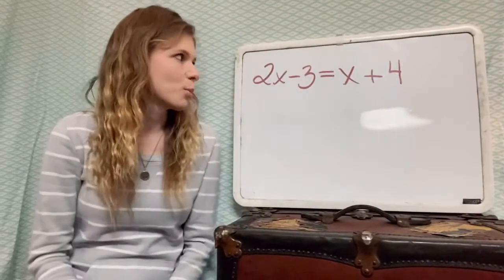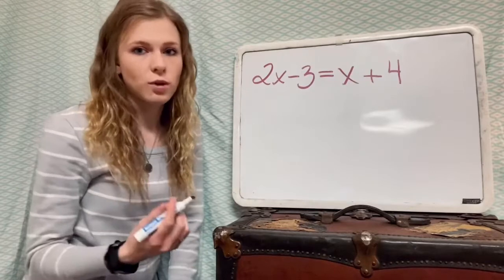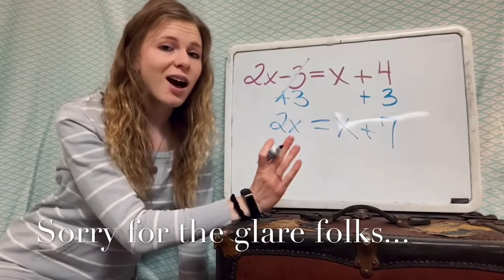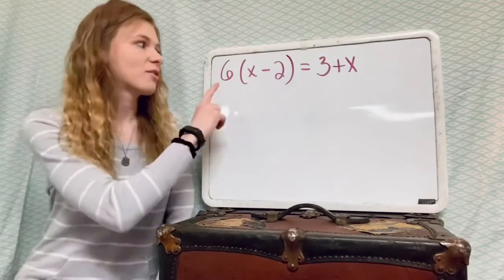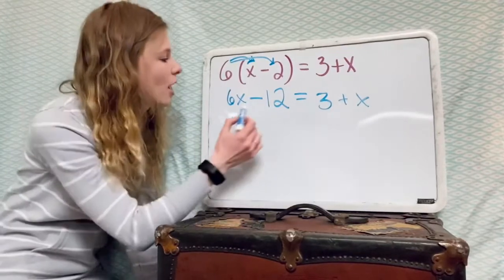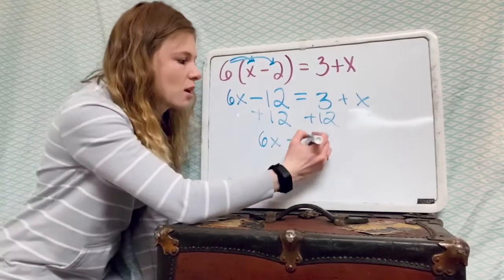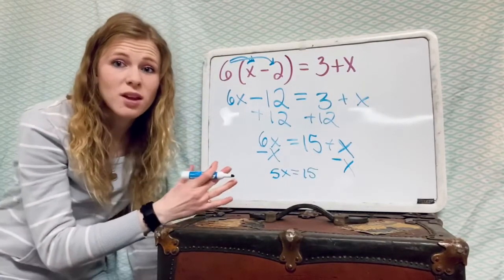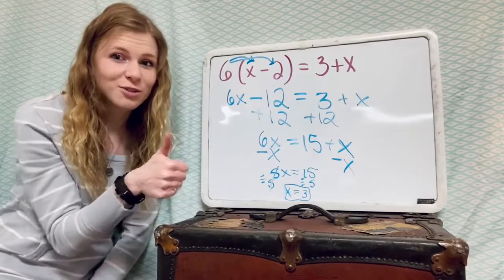Solving Multi Step Equations Basics